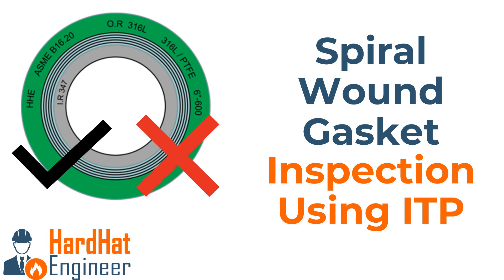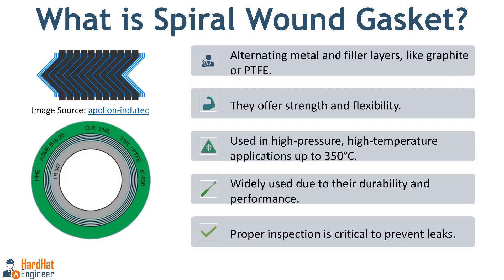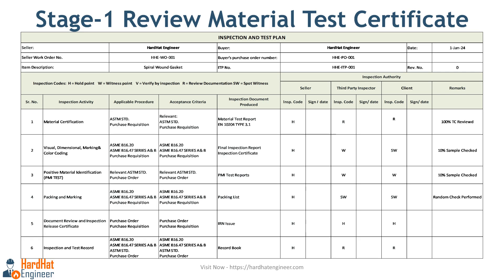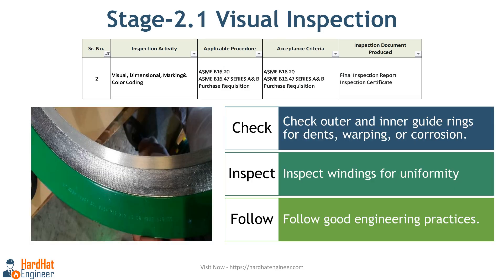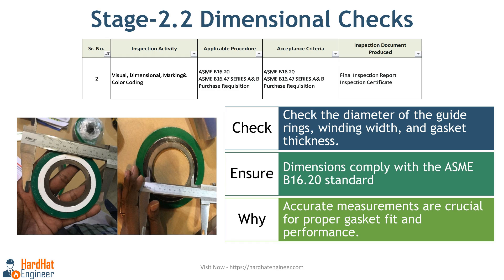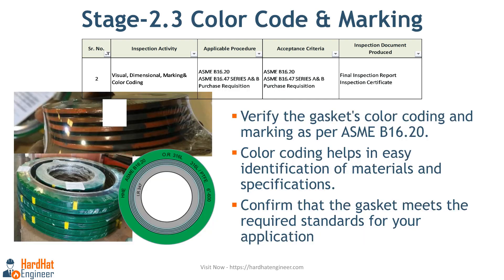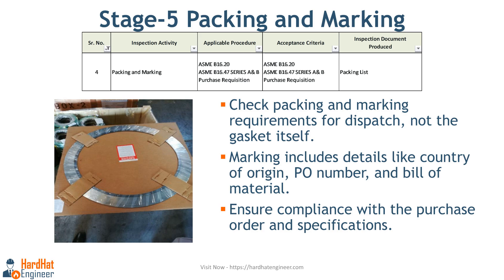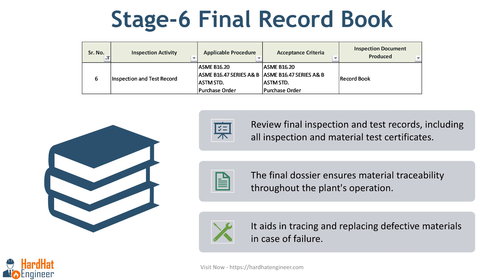Spiral Wound Gasket Inspection as per Inspection Test Plan (ITP)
In this video, you will learn the detailed inspection process of spiral wound gaskets, including stages such as material certificate review, visual inspection, dimension checks, PMI, and marking inspection.

00:00 Introduction to Spiral Wound Gaskets
00:38 Understanding Spiral Wound Gaskets
01:23 Importance of Gasket Inspection
01:47 Stage 1: Review of Material Test Certificate
02:36 Stage 2: Physical Verification of the Gasket
03:44 Stage 3: Dimension Inspection
04:25 Stage 4: Color Coding Verification
04:44 Stage 5: Positive Material Identification (PMI)
05:20 Stage 6: Packing and Marking Requirements
05:39 Final Documentation and Dispatch
06:20 Conclusion and Final Thoughts